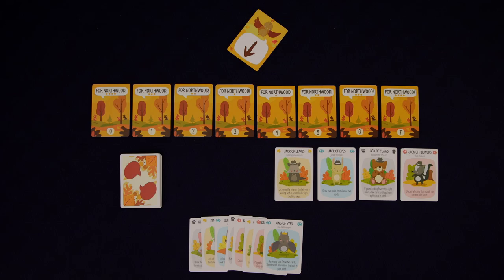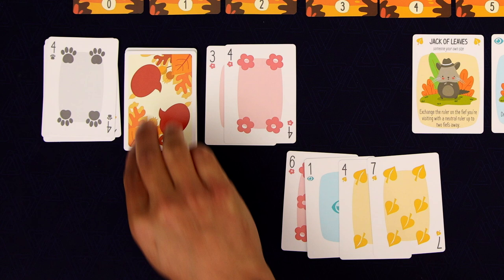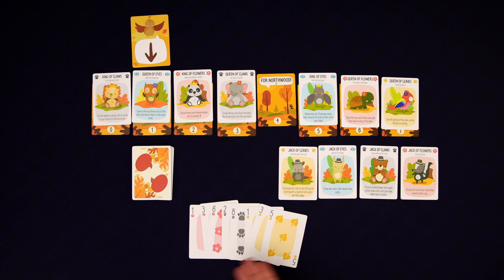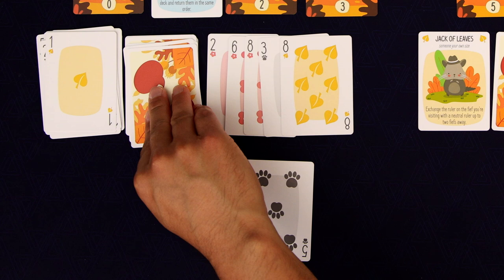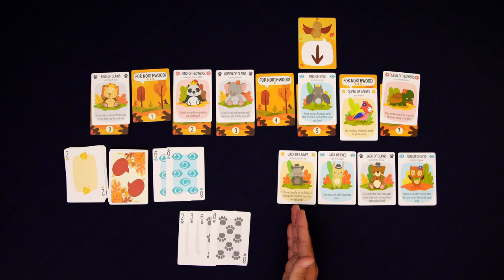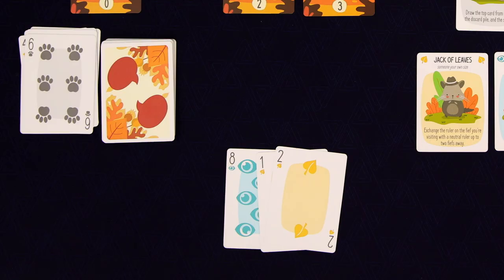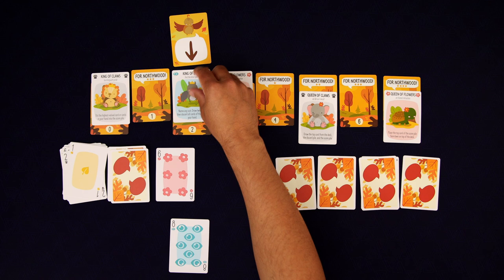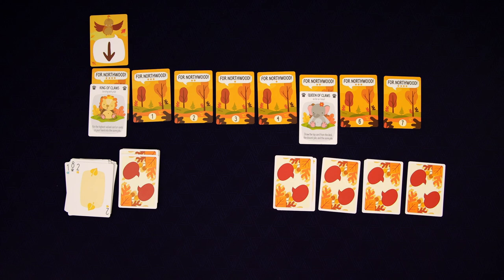For Northwood! Board Game Playthrough | A Solo Trick-Taking Game!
Watch a tutorial and full playthrough of For Northwood!, a solo-only trick-taking card game.

RULES MISTAKE:
At 11:22, I should have placed the 5 of leaves on top of the deck rather than in the discard pile. I would have instead put the 2 of claws on top of the deck, so when I drew it I could get rid of the 6 of leaves.

00:00 Intro
00:15 Setup
01:44 Round One
08:52 Round Two
12:34 Round Three
18:31 Round Four
22:32 Round Five
26:52 Round Six
29:07 Round Seven
32:31 Round Eight
35:45 Finale